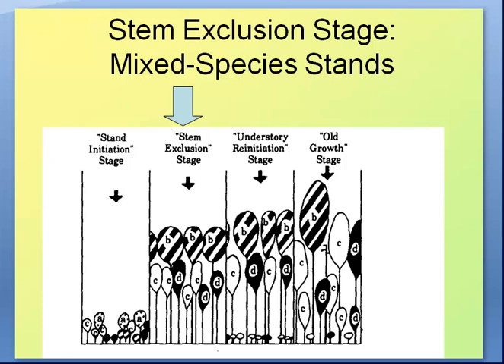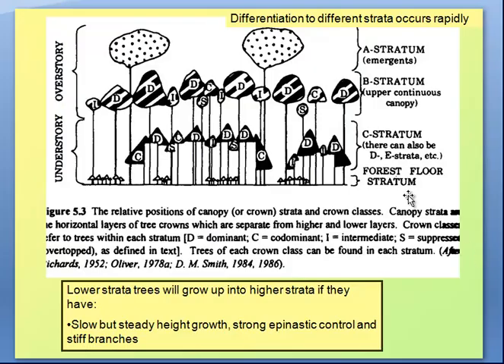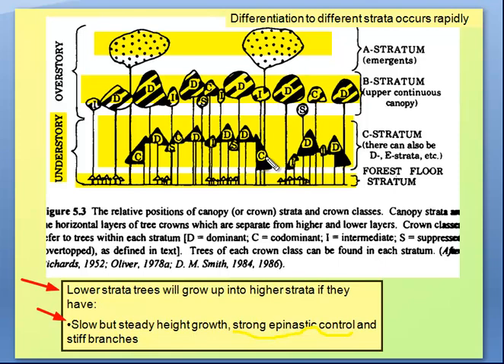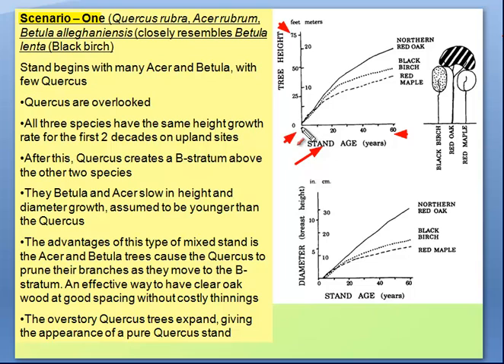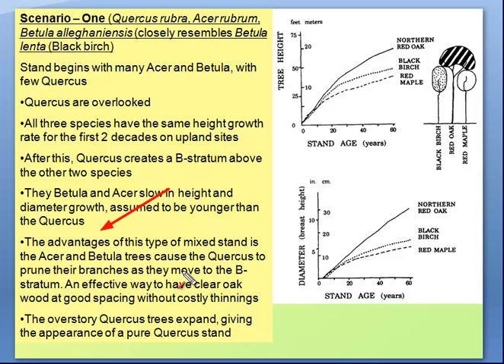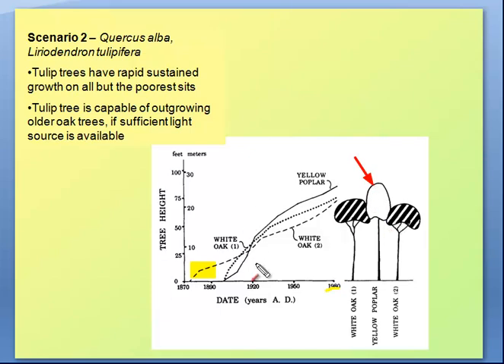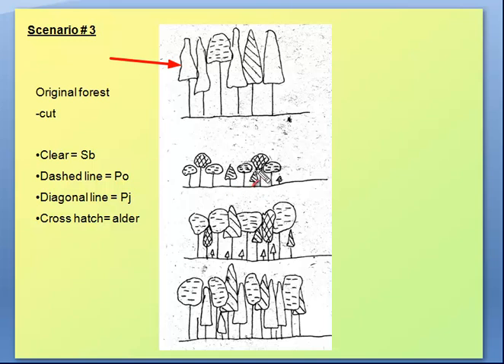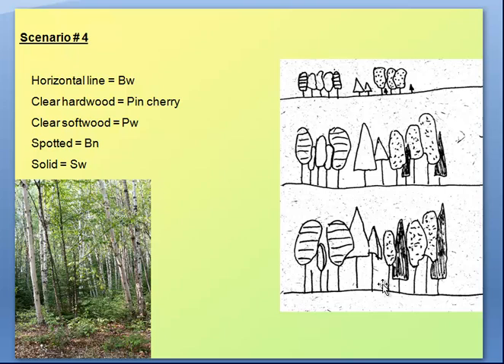Stem Exclusion Mixed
Discusses the stem exclusion stage in non-single cohort stands